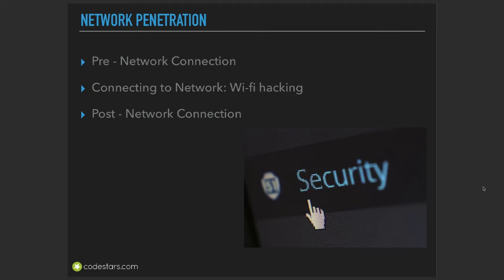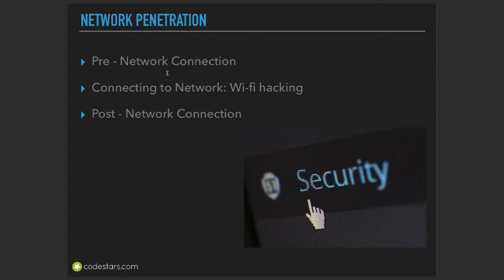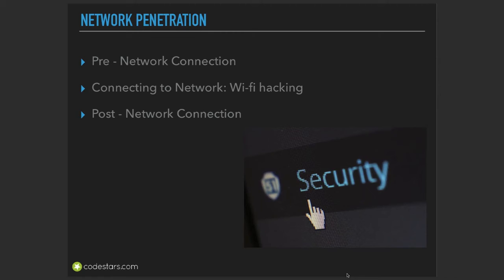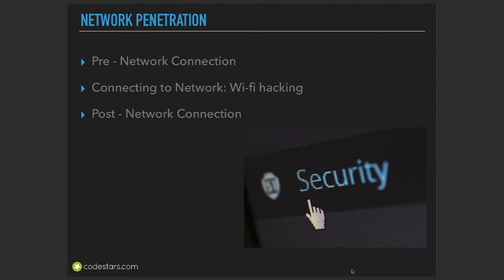1. What Is Network Pentesting ||| Ethical Hacking Watch Till End